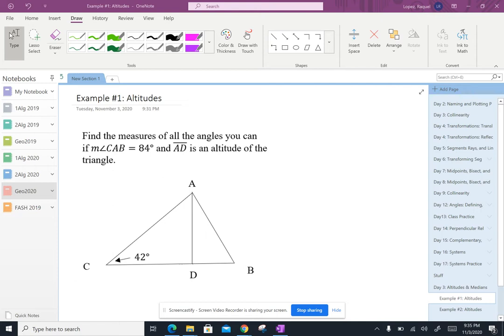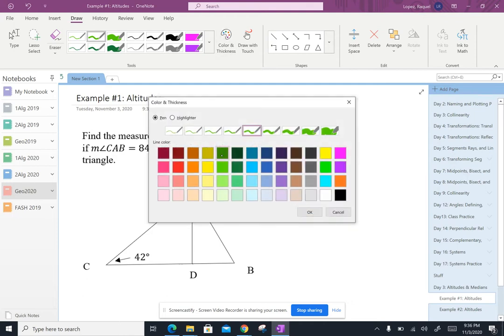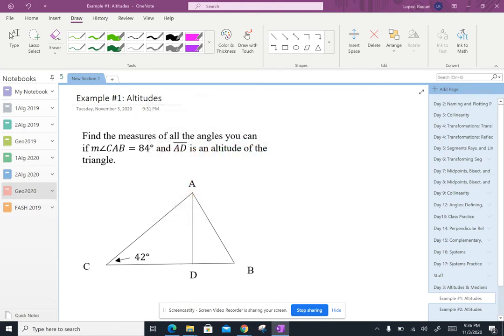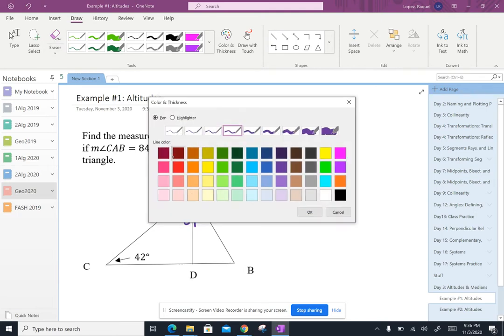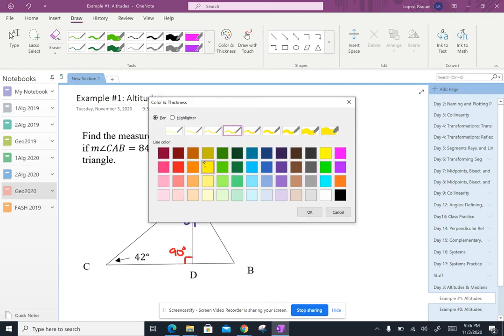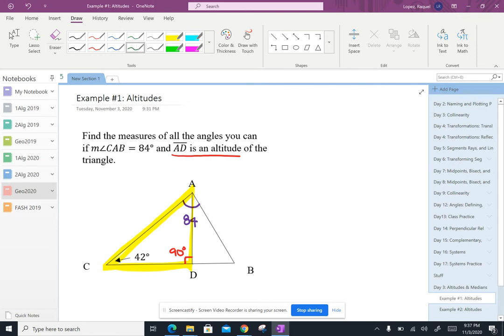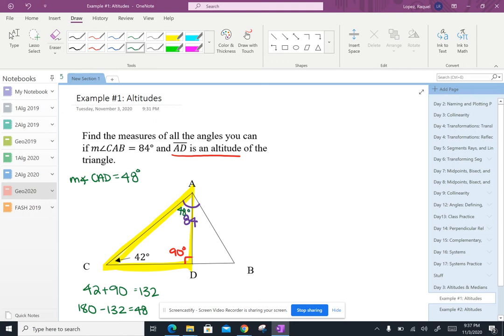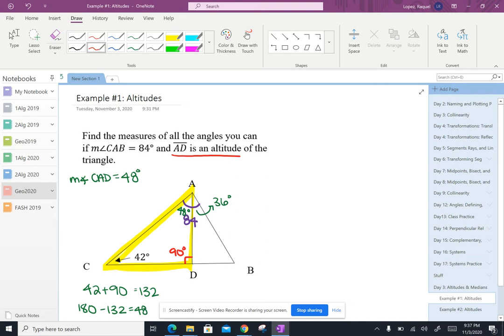Practice with Altitudes in Triangles 1